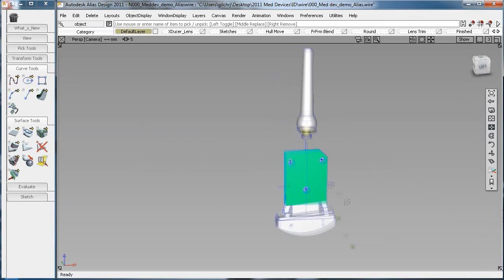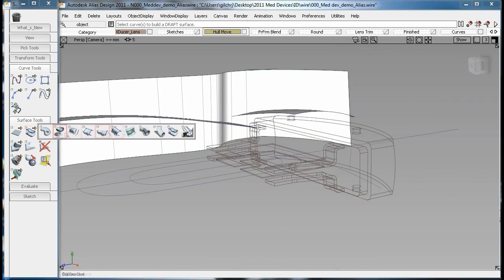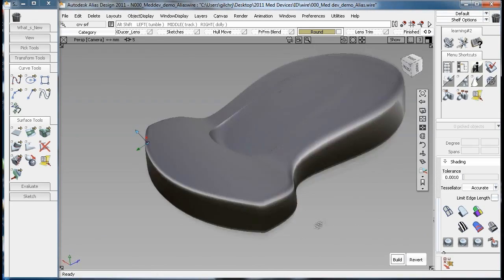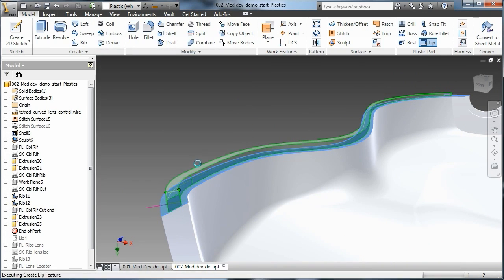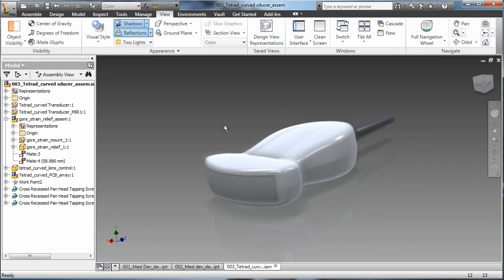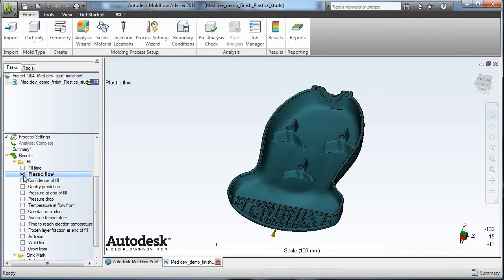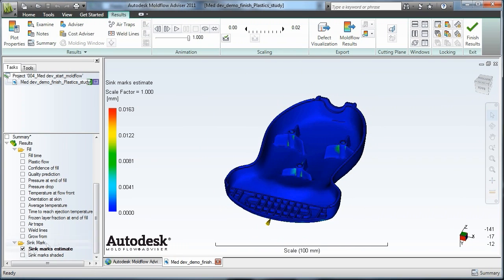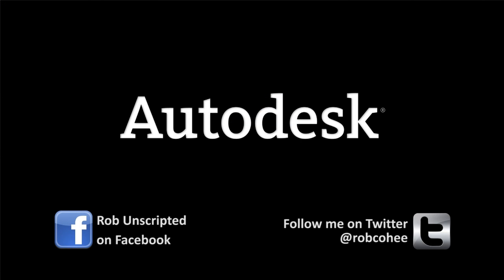Digital Prototyping with Autodesk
Autodesk Technical Evangelist Rob Cohee explains what it means to create a Digital Prototype and the benefits of going beyond 3D modeling. This workflow example of the creation of a medical device is a great example of how Autodesk technology enables our customers to design, manufacture and market the worlds best products.